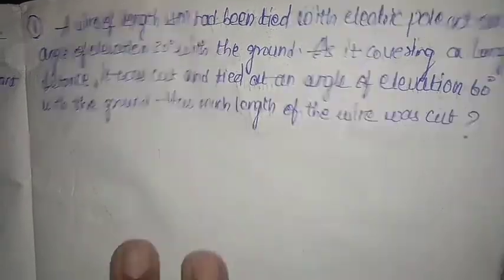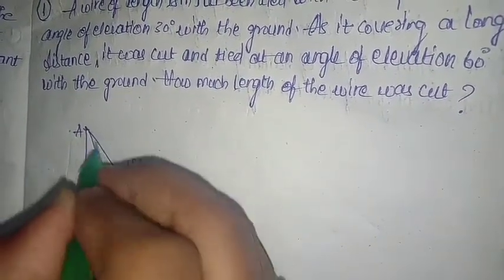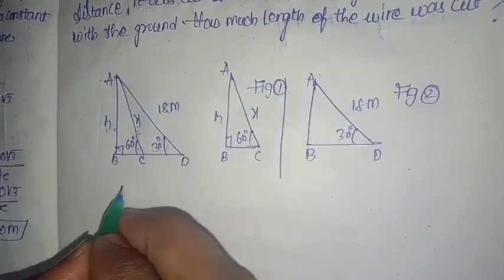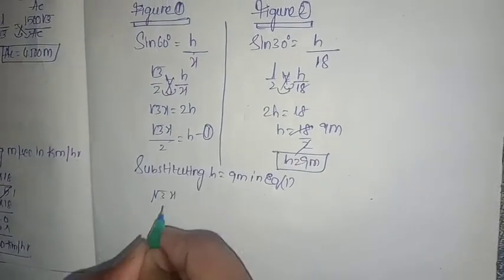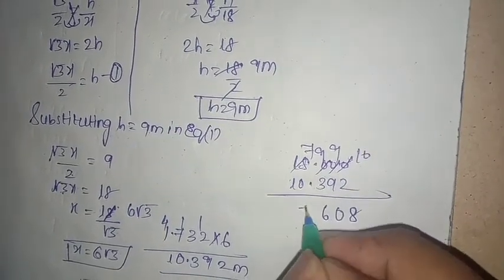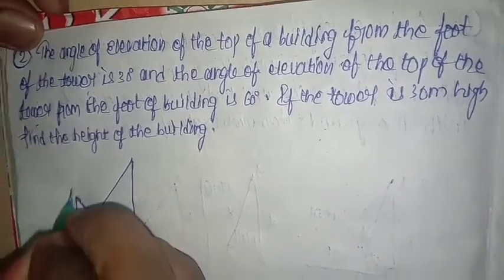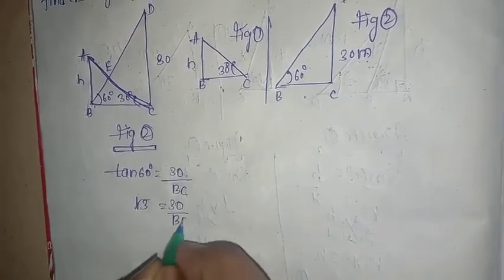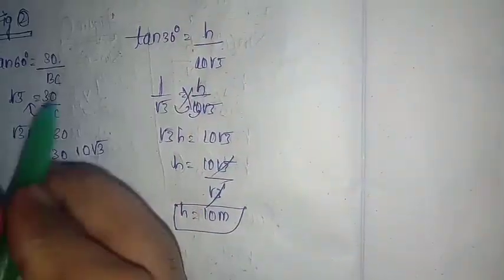Applications of Trignometry chapter imporatant problems explaination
We will discuss about important problems in

applications of trigonometry chapter.

If u have any doubts mention that in the

comments section.

To watch our channel videos